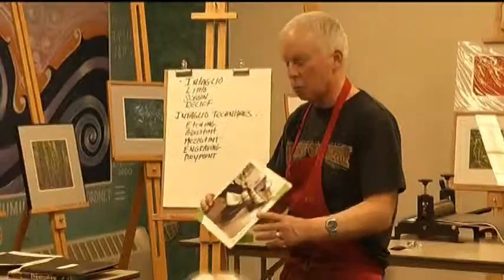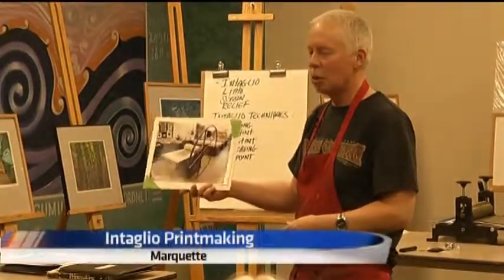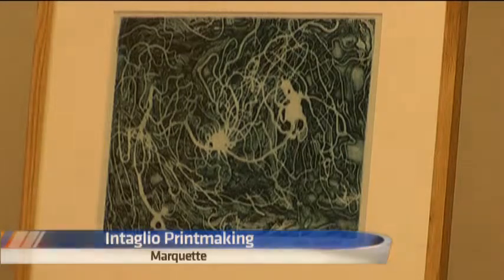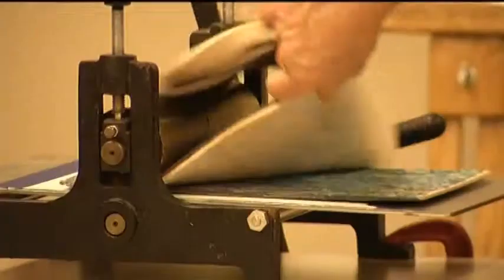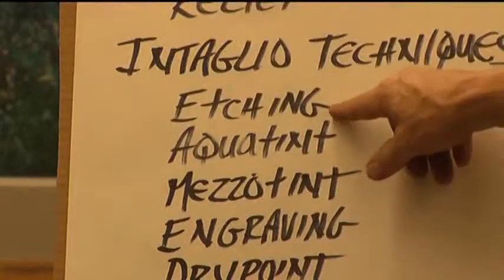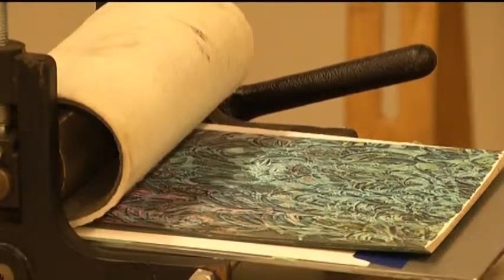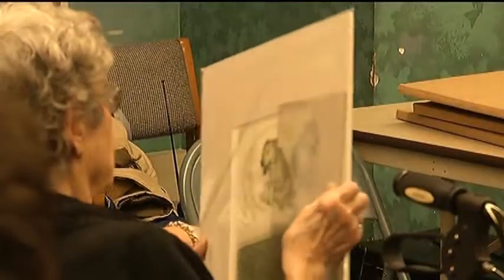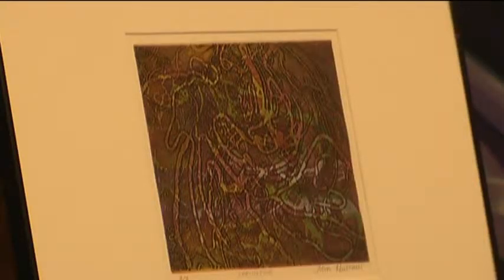Special Printmaking Presentation At Library